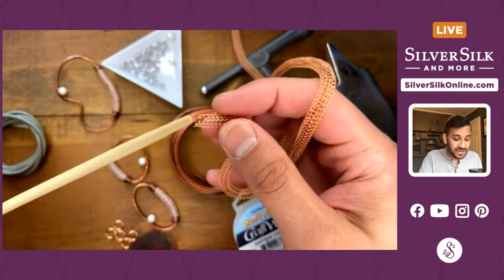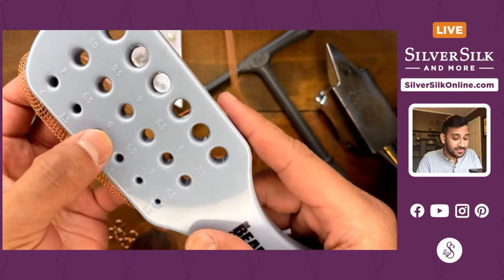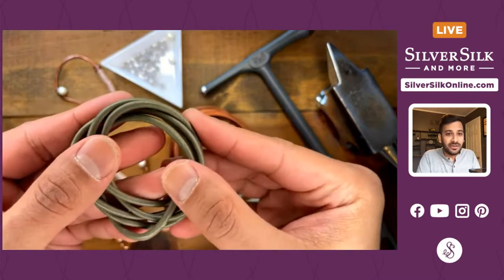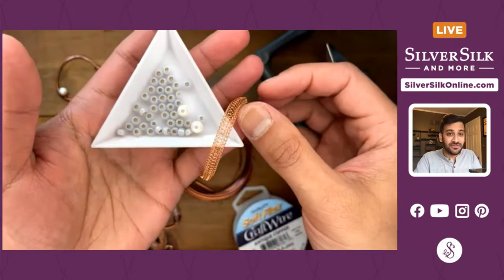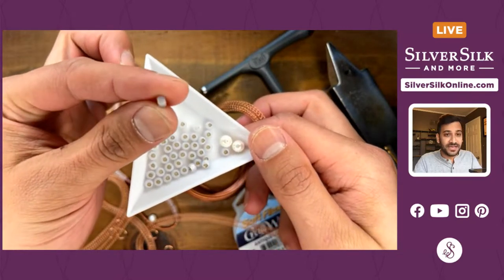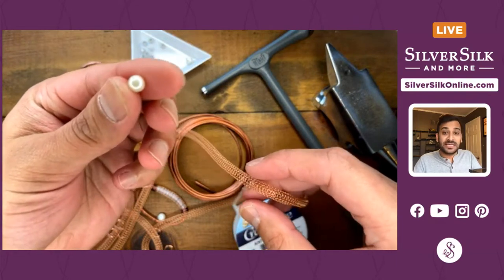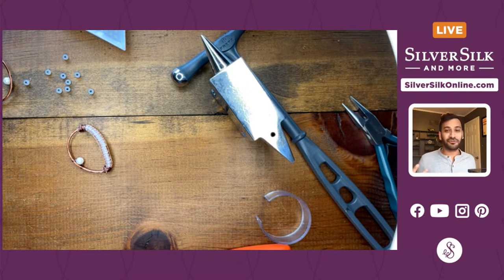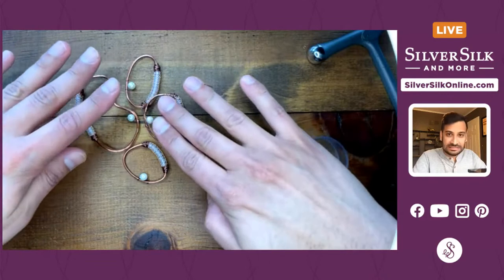Hammered Links with SilverSilk Hollow Mesh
Learn how to make infinity wire links and assemble them into a stunning, one-of-a-kind pendant. Best of all, this project requires no soldering knowledge! I’m using large seed beads to conceal the wire seam and stuffing it all into SilverSilk Hollow Mesh to secure the link. Lastly, you’ll learn how to harden the wire and add LOTS of texture with Brenda Schweder’s Now That’s A Hammer. This is going to be a really wild project for those of you who love mixed media challenges. So, mark your calendar for Tuesday Tutorial at 5:30p CT and tune in for this free class.